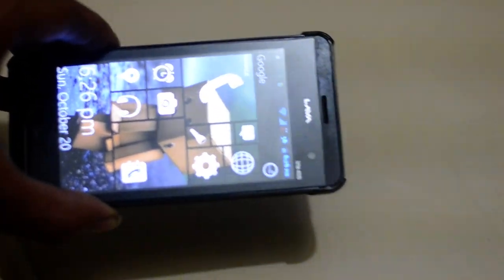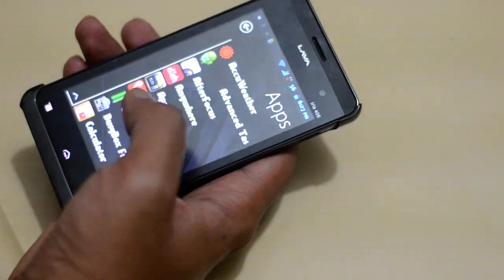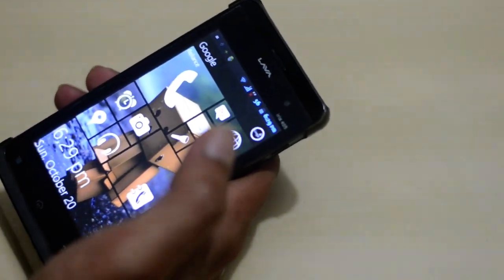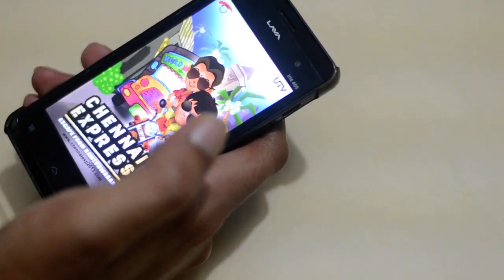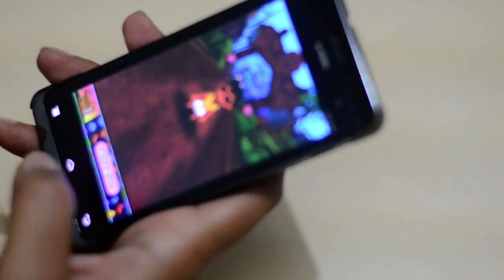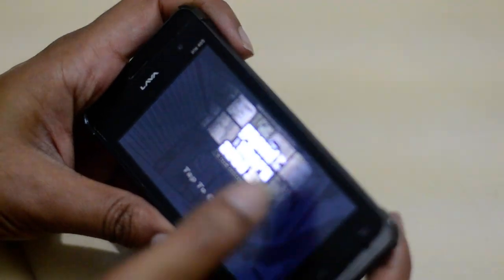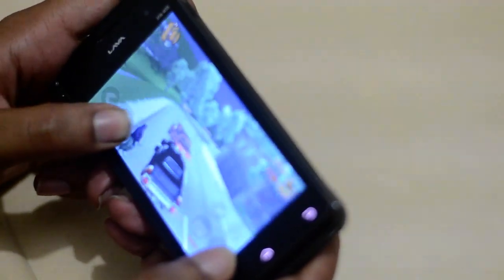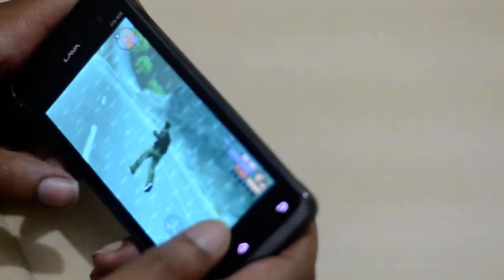LAVA IRIS 405+ EXPERIENCE AFTER USING, GAMING GTA3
GTA3  play also experience after using it for 6 months :)